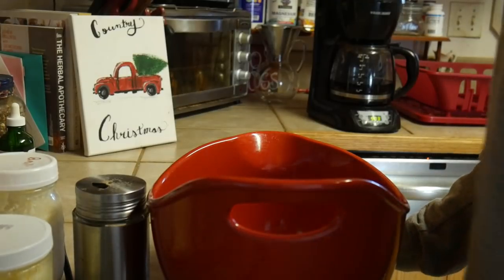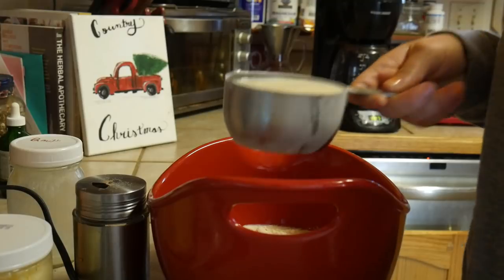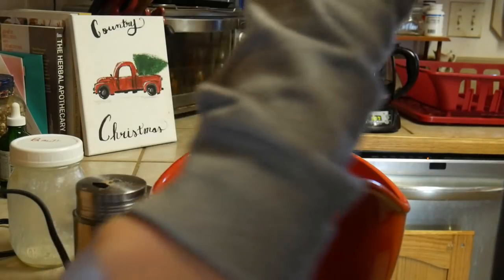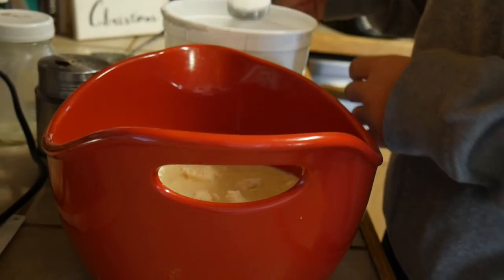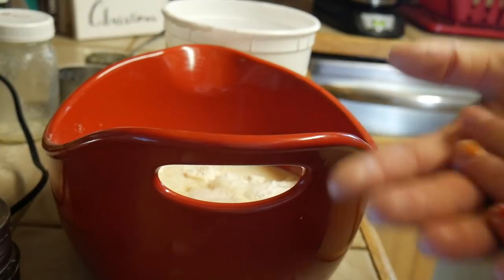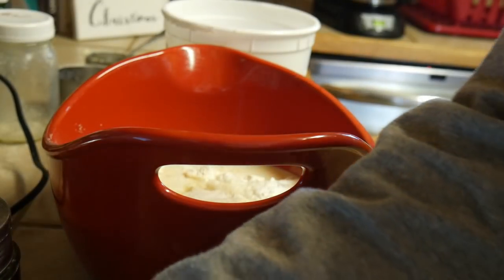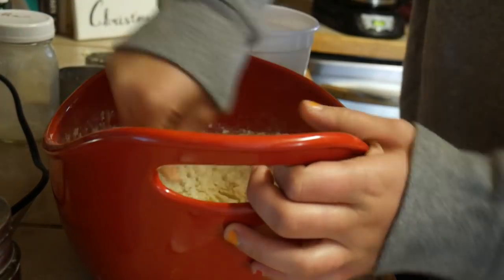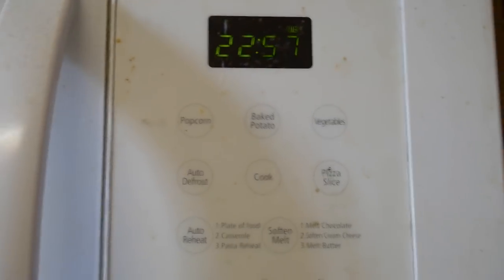EASIEST Way to make Homemade Biscuits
Today Emily will show you the easiest way to make homemade butterswim biscuits. These are the best simple homemade biscuits ever. She also makes some amazing fixins to go with them and takes them to Ben and Lane in the field.

The recipe for the biscuits is : 2  1/2 cups all purpose flour
4 tsp. baking powder
2 tsp. salt
4 tsp. sugar
1 Stick of butter
2 cups of butter milk

 Melt butter in square pan. Combine dry Ingredients. Mix in buttermilk. Pour on top of melted butter. Cut into nine squares. Bake at 450 for twenty - five minutes.

If you want to order from Azure Standard here is a link that will let them know we sent you.